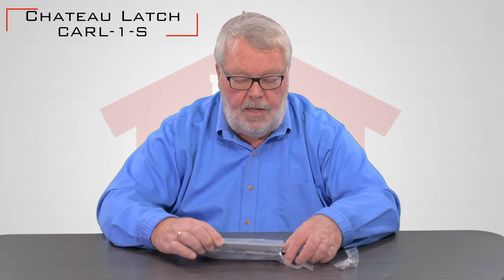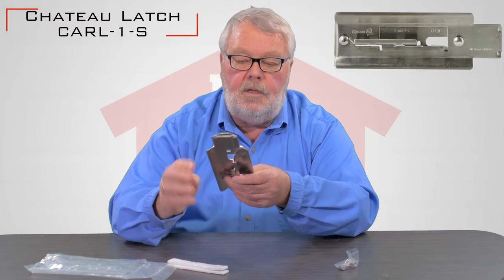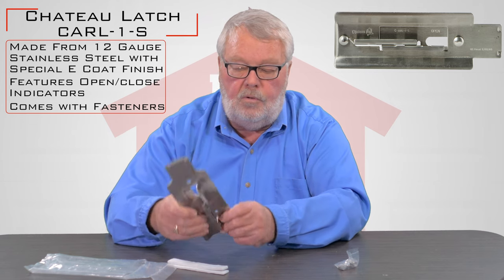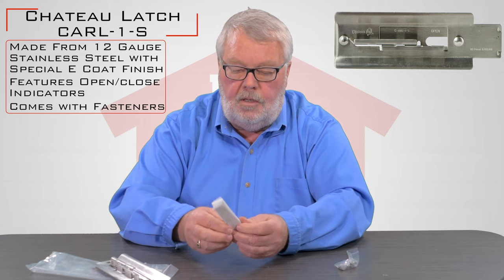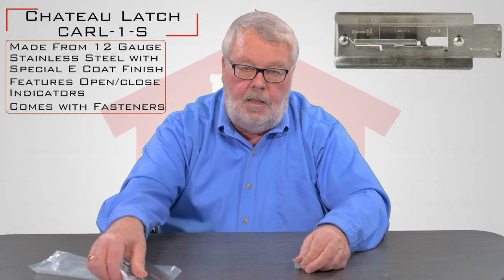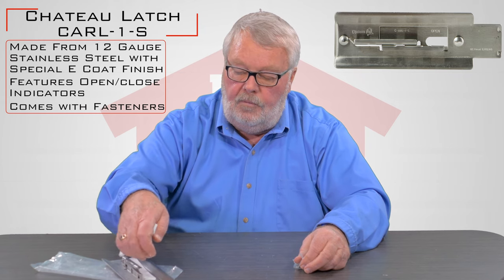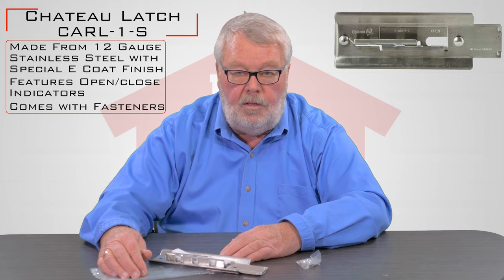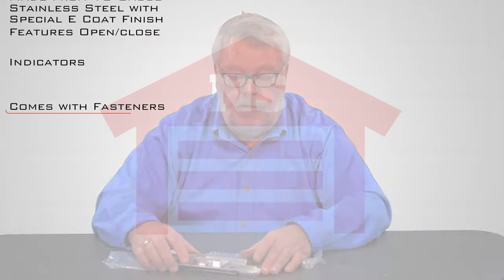Chateau CARL-1-S Mini Warehouse Garage Door Flat Door Latch and Lock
Product Highlights:
• 9 1/2” x 3 1/4” supplied with fasteners
• 12 gauge Stainless Steel
• No sharp edges
• Suitable for Roll-Lite, Roll-Right, Wayne-Dalton, Trac-Rite, EPIC roll-up style doors
• Special “E” coat finish
• Open/Closed Indicators
• Comes with Fasteners